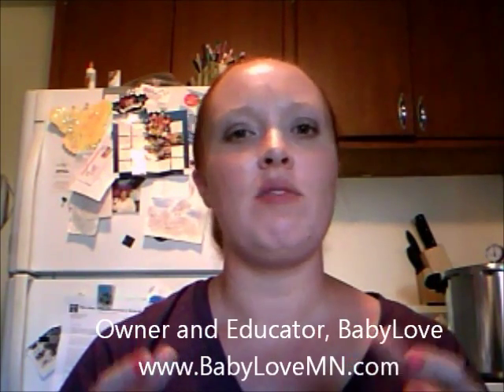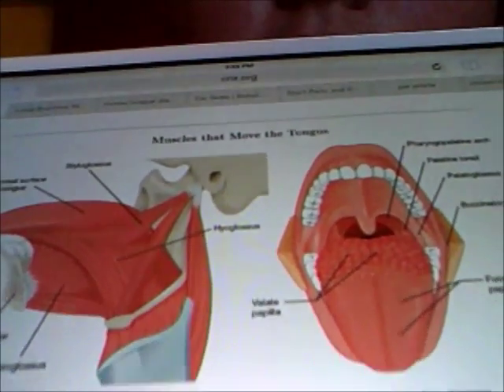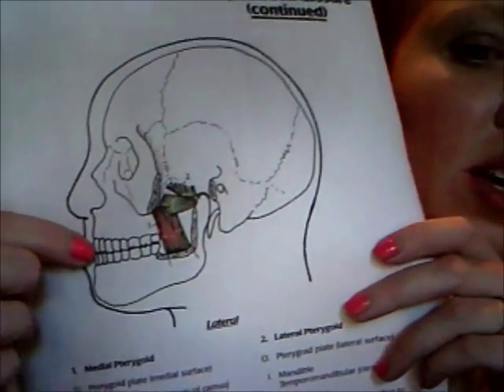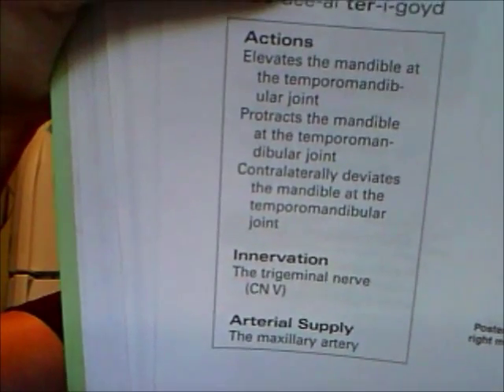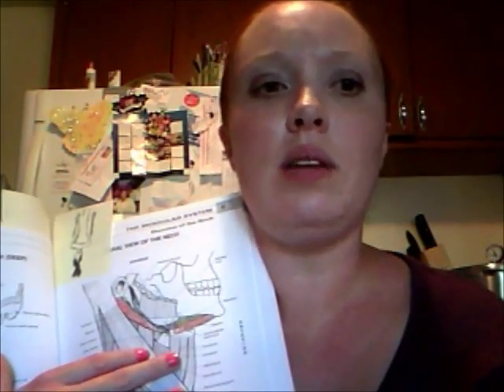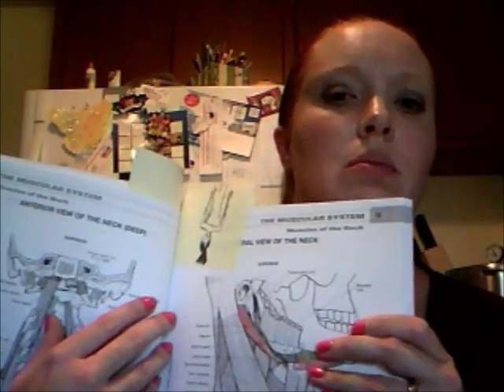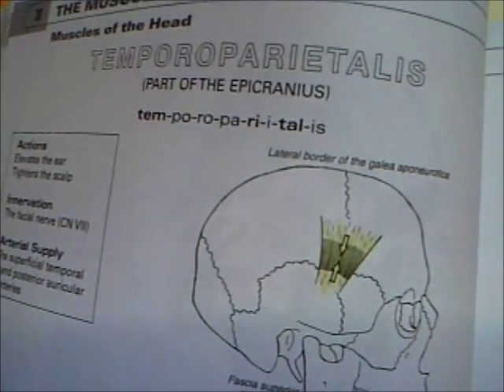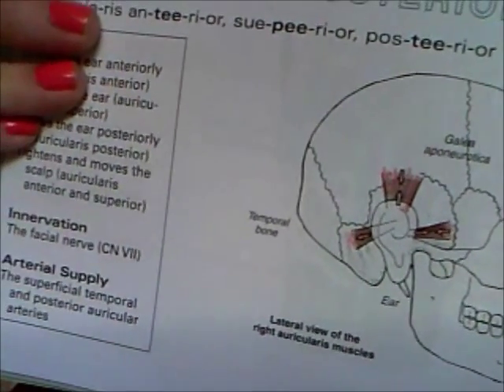Tongue tie anatomy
Learn how tongue tie and lip tie can affect other parts of the body, and create long-lasting health conditions.